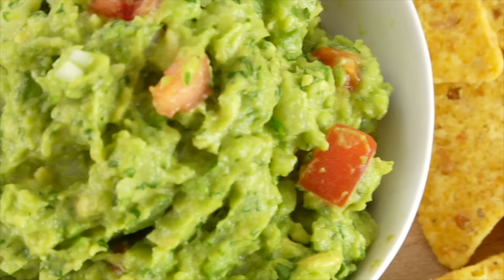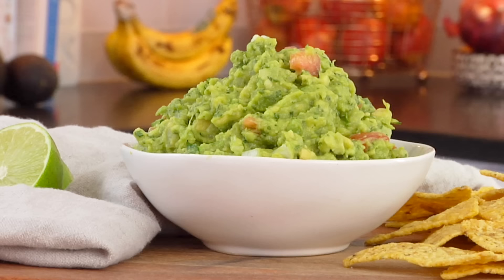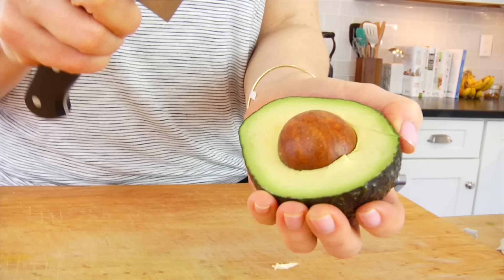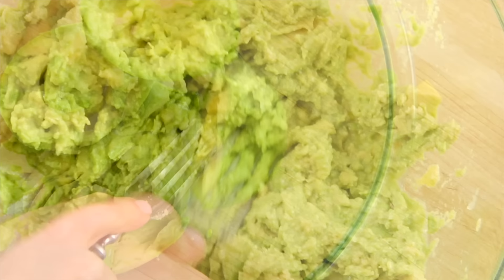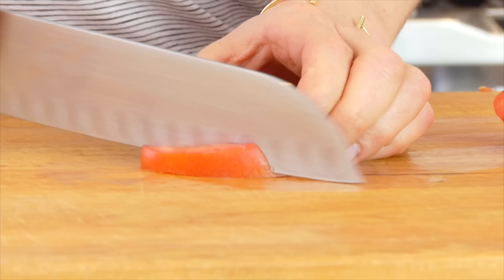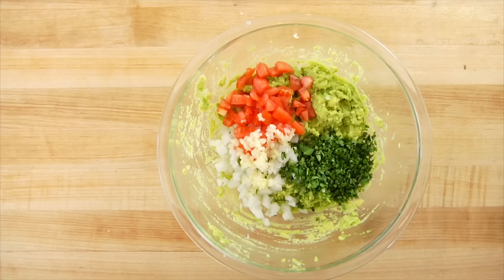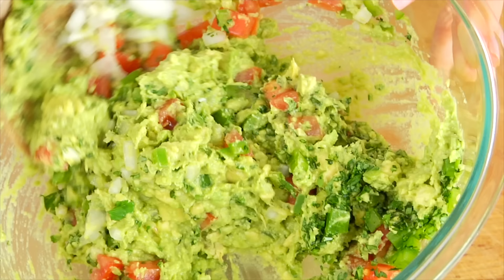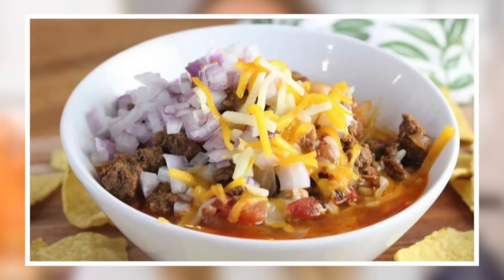HOW-TO MAKE HOMEMADE GUACAMOLE | easy guacamole recipe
Homemade guacamole is a classic.  It's easy to make and loaded with fresh, high-quality ingredients like; avocados, lime juice, onions, tomatoes, garlic, cilantro, peppers, and salt.

The secret to a great guacamole recipe is to have all of the ingredients in the right proportions, so the flavors really pop.  I will show you exactly how to do that!

You can enjoy this healthy, delicious guacamole on Cinco de Mayo, Taco Tuesday, Meatless Monday, or ANY day of the week.  Enjoy!

INGREDIENTS & PRODUCTS USED:
Santoku Knife
Glass Bowls
Garlic Press